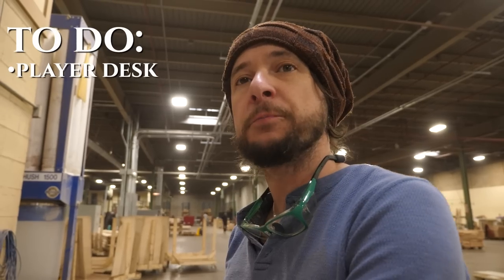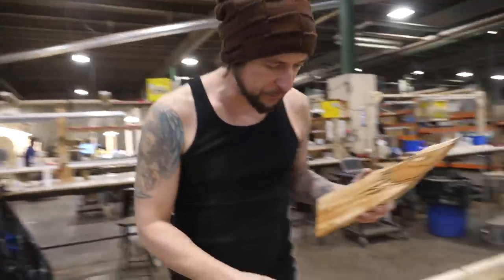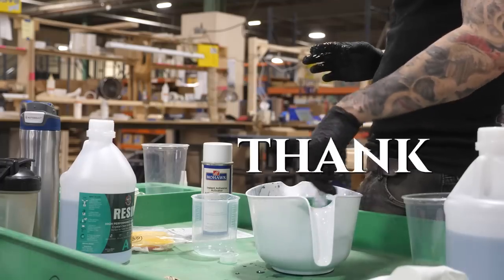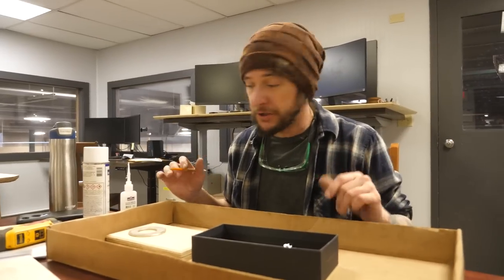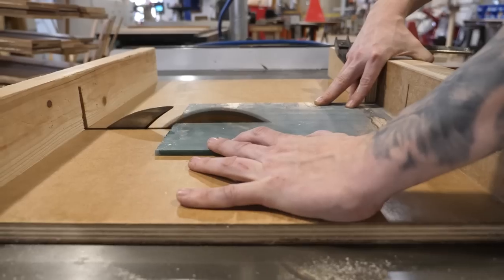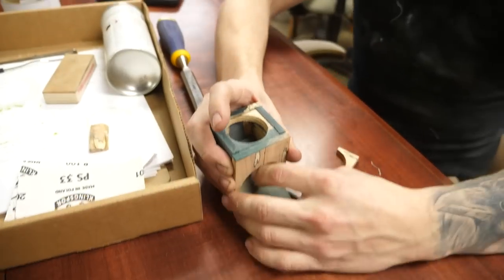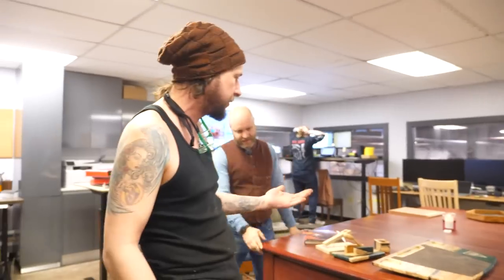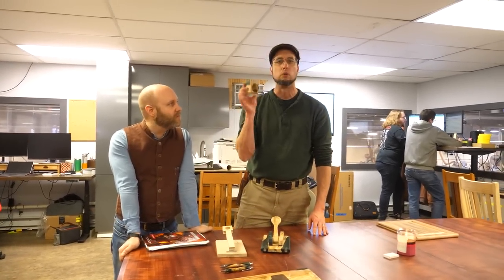No One Asked For This Catapult (we all want it tho) S12E18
In S12E18 of Wyrm Lyfe, J makes some custom accessories for the Modular Game Table and they're pretty damn cool.